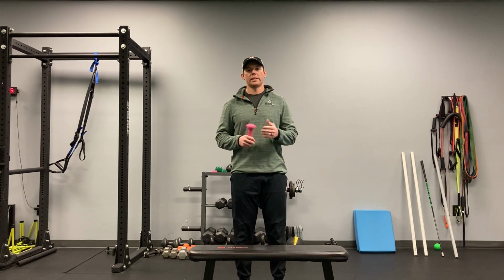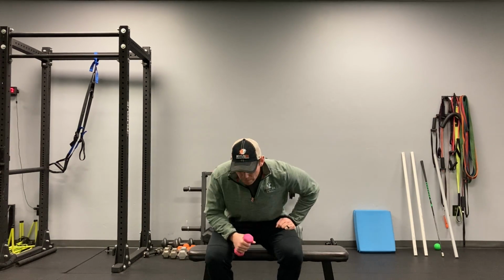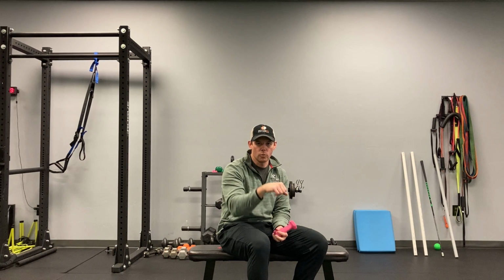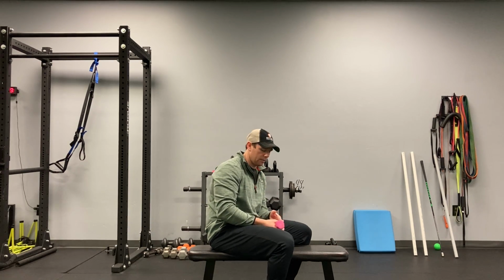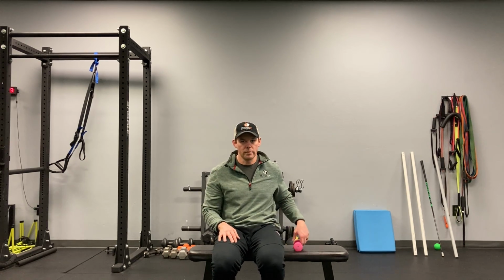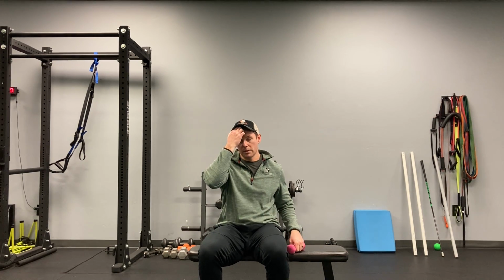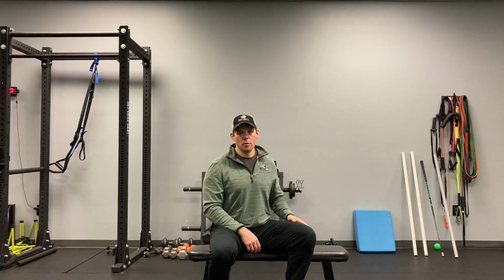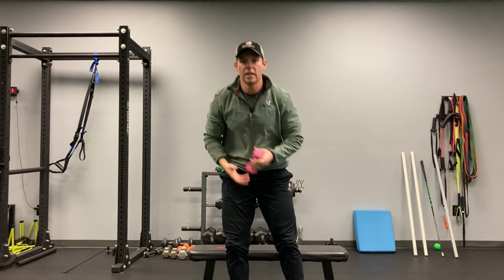At Home Elbow and Wrist Strength Strategies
This video covers what to do for improving elbow and wrist strength if you've had consistent issues and standard stretching and soft tissue strategies have not helped you...If you have had pain or constant stiffness/tightness that is not improving with mobility and stretching - you probably need strength.